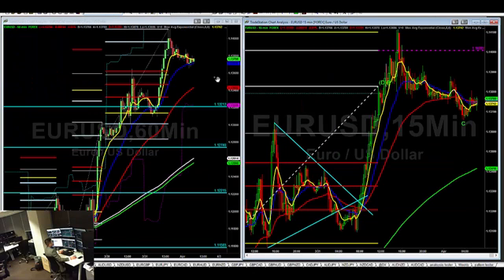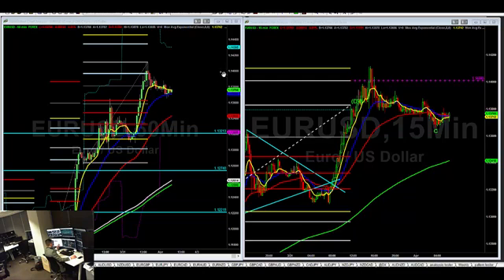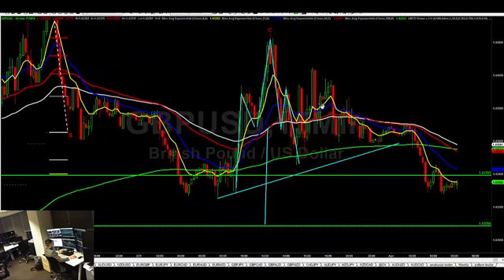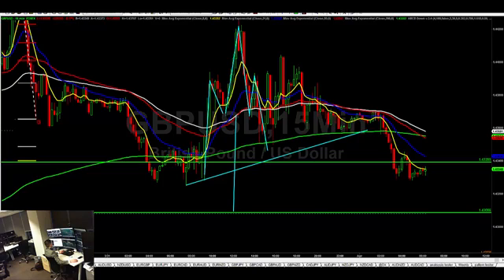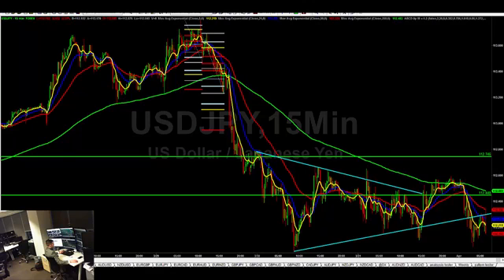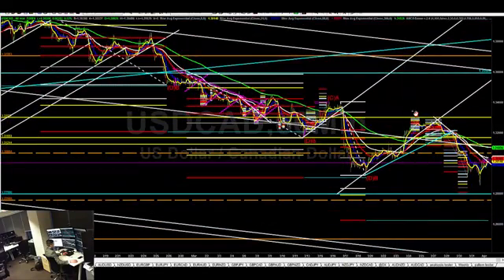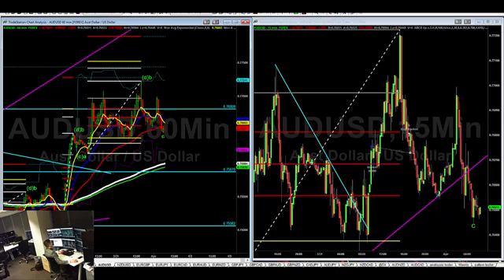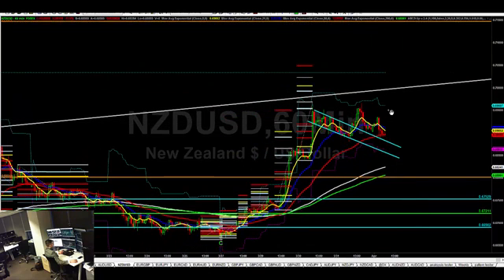Forex Trading Ideas: April 1st 2016 Trading Ideas for the Forex Market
Non Farm Payroll expected at 1:30pm with 206K the expectation- market often goes sideways leading into this so risk will be smaller today as breakouts are less frequent

EURUSD- Remains bullish and technically looks like NFP should push this into the high 1.14s. I like a pullback to 113.40 before a rally today
GBPUSD- 1.43 remains the target (target 1.4310) due to the HS and multiple other technical reasons this should be the low today
USDJPY- I like this to have a go at 112 again this morning before rallying- Rejection from 112 yesterday again could signal the end of the sell off for this pair
USDCAD- Rejected sharply from the lows and this could go bid now- i like the long side- could be the formation of a double bottom on the daily chart which would lead to a considerable rally
AUDUSD- 118 hit and this could come off now- either we hold at 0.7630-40 and then rally to 0.7750 or this sells through- 0.7620, 0.7580
NZDUSD- Flag pattern looks to be failing and a break back into it signals a very good shorting position as many bulls will be trapped.

Happy Trading!